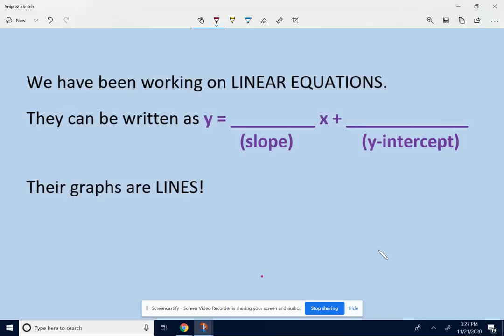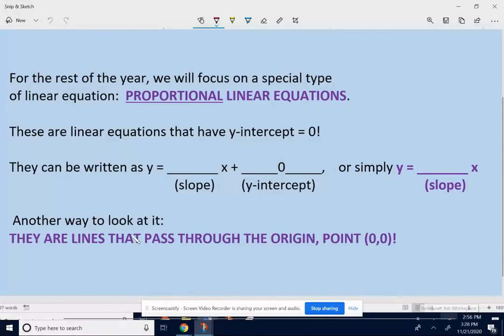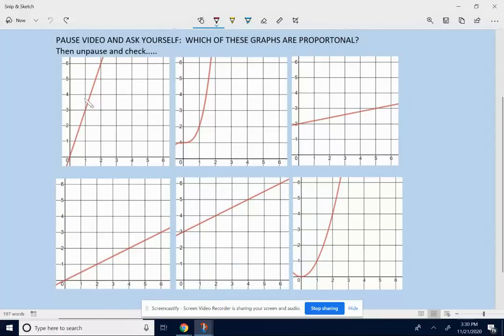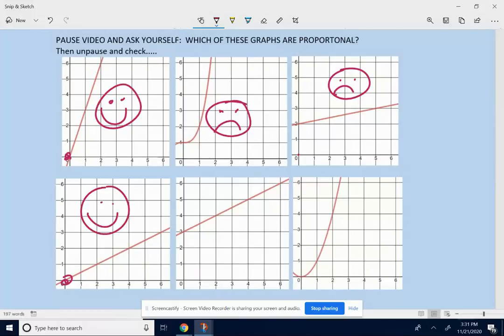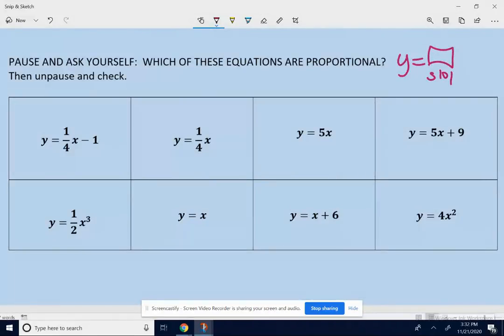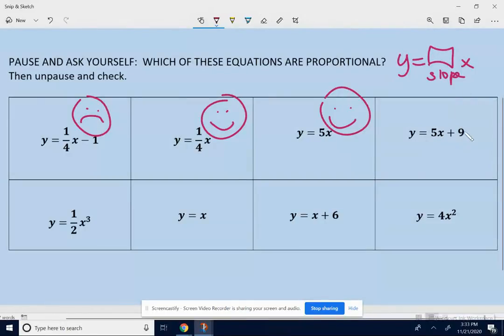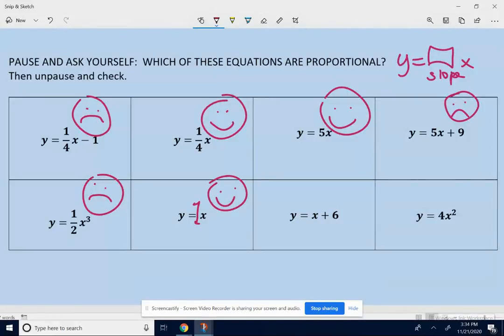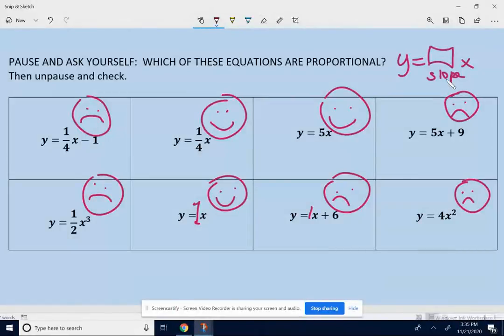proportional vs proportional intro for ixl lesson